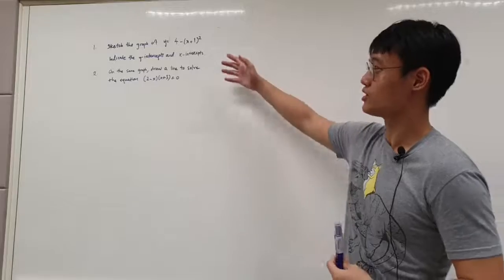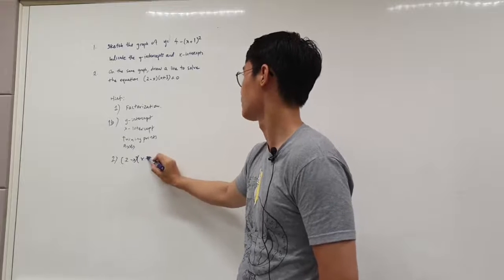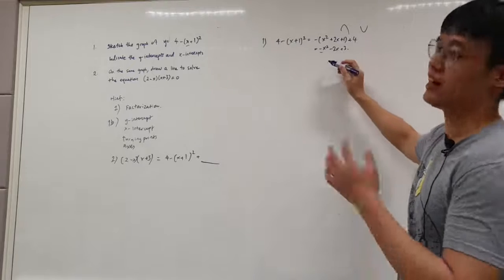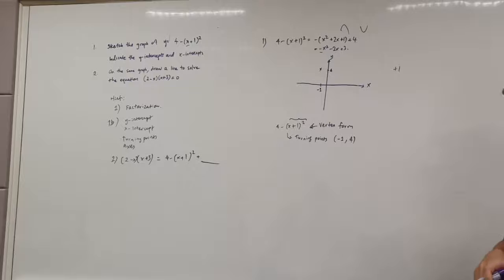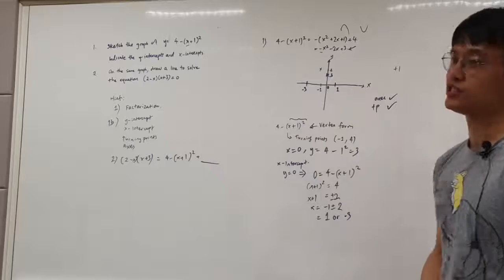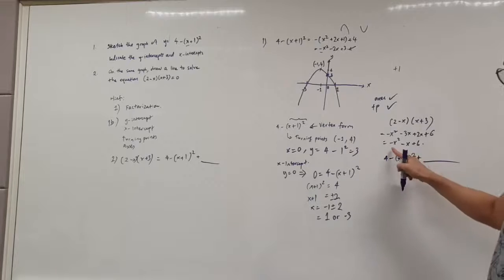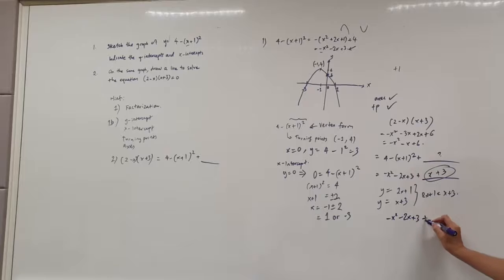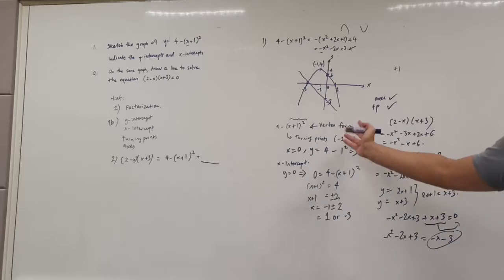GCE O-Level: Solving Quadratic Equations Graphically | How to pass GCE O Level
Let's solve Quadratic Equations Graphically | How to pass GCE O Level together

Content of video is based on Singapore GCE O-Level Elementary Mathematics syllabus (4048)